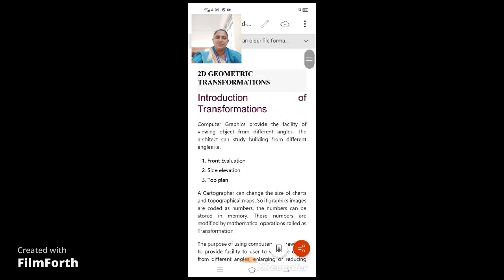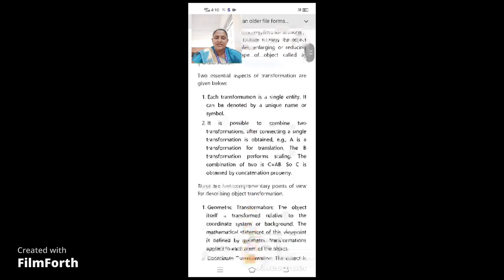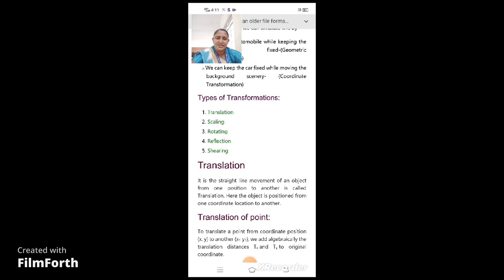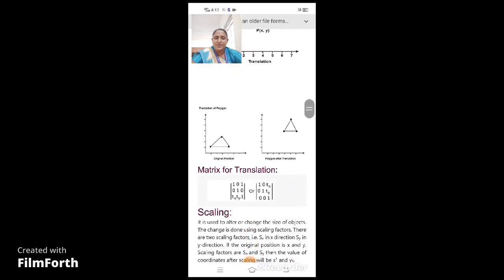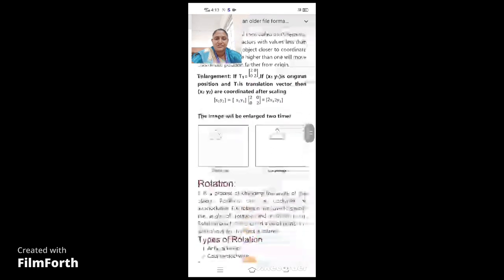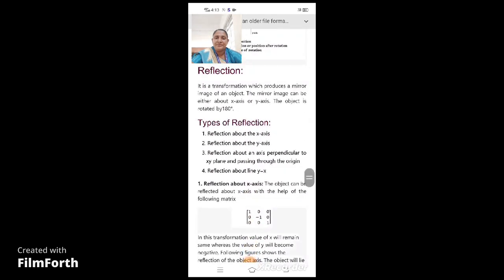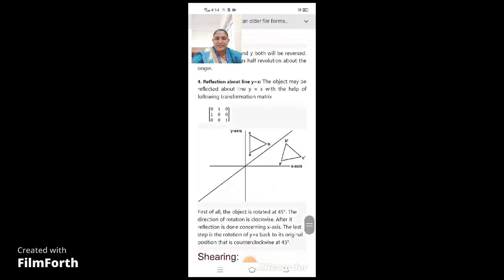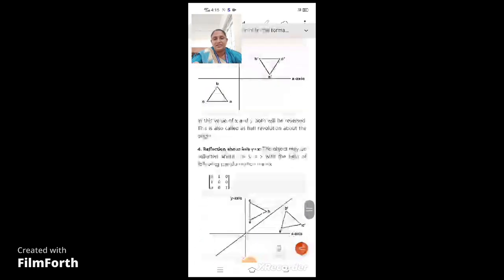2D Geometric Transformations - R.KAVITHA - DEPARTMENT OF CS&CA - VICAS